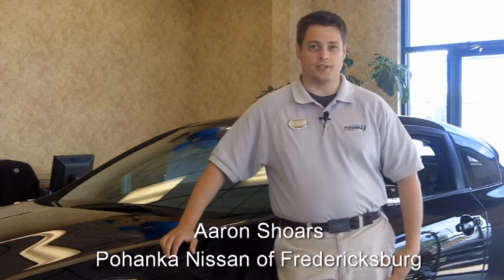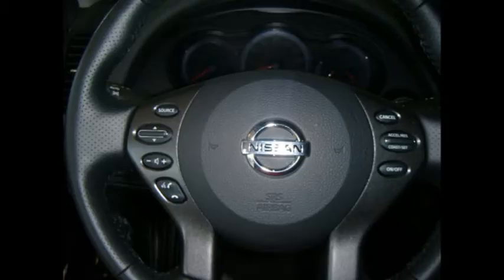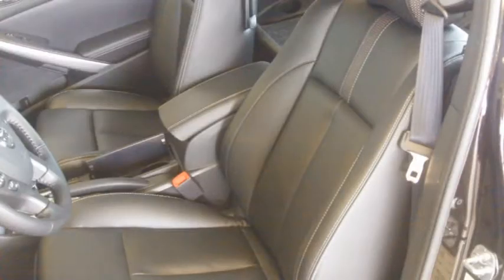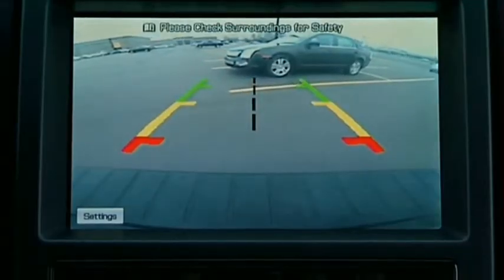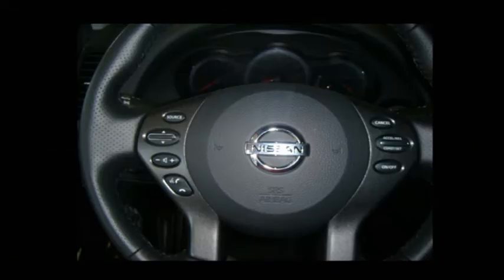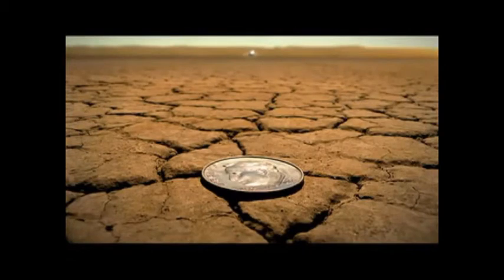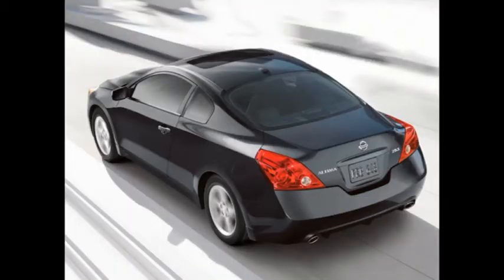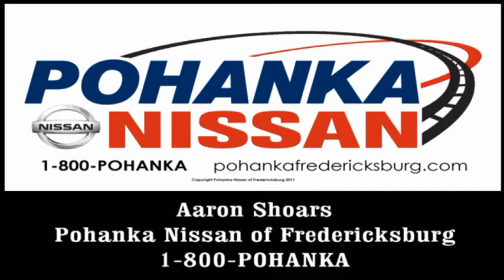2012/ 2013 Nissan Altima Coupe - from Pohanka Nissan Virginia compared to Toyota Camry coupe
Designed for both fuel efficiency and spirited performance. Want leather, sunroof, navigation, the Altima Coupe has them all. Nissan puts innovation at the core of everything they do. toyota camry coupe rosner stafford fredericksburg